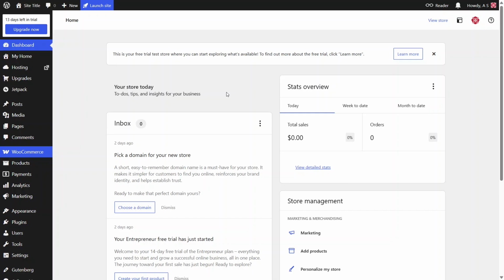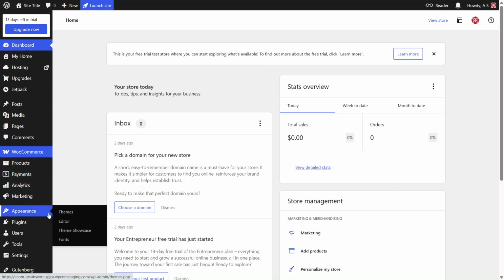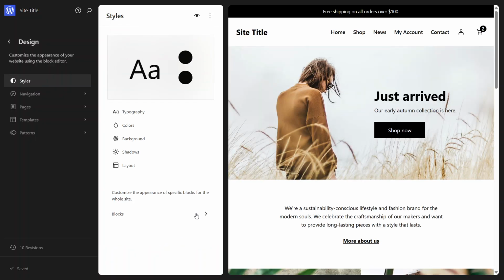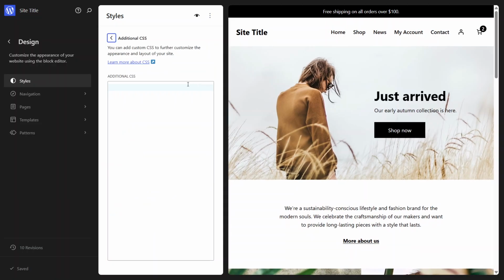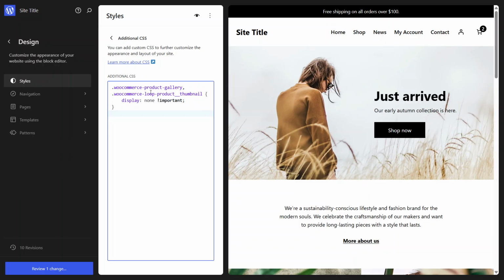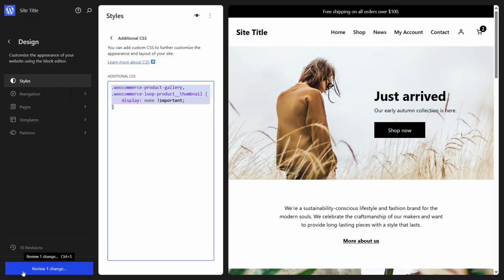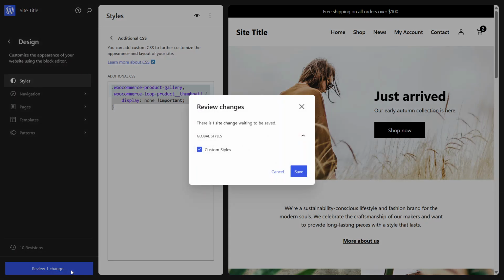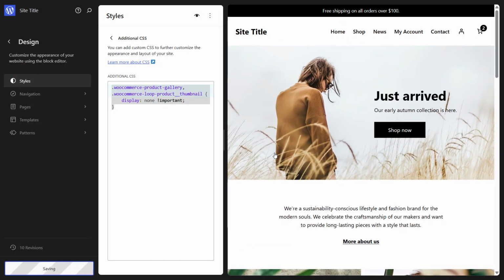How To Hide Product Images In WooCommerce (2026) | Product Page Settings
Want cleaner product pages without showing every image? In this tutorial, you’ll learn How to hide product images in WooCommerce step by step using the latest WordPress and WooCommerce versions. I walk you through exactly which settings, snippets, and template tweaks to use so you can hide images on single products, shop archives, or specific categories only. No coding experience is required, and every method shown is safe, reversible, and follows current best practices. By the end, you’ll be able to control what customers see, speed up your store, and create a more focused shopping experience. Watch until the end to avoid common mistakes and make sure you’re using the correct, updated method that still works right now.